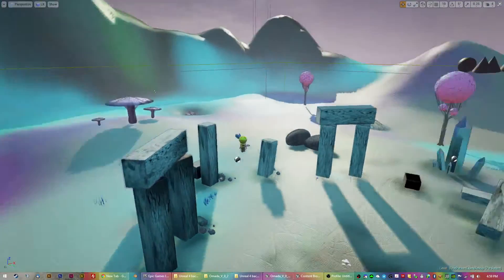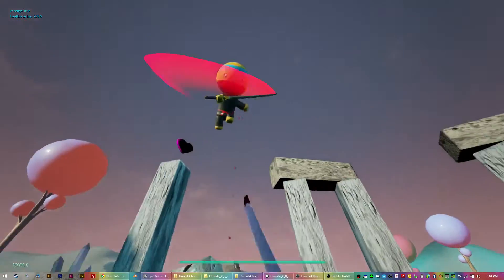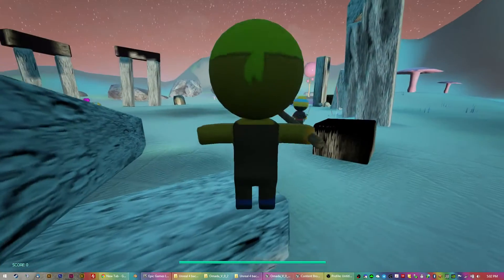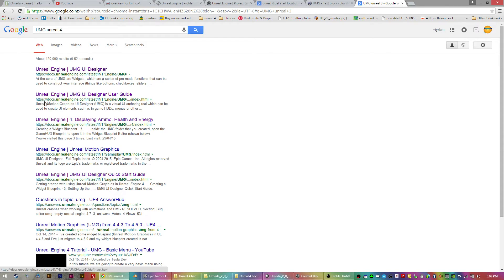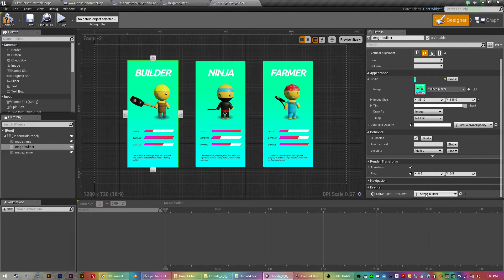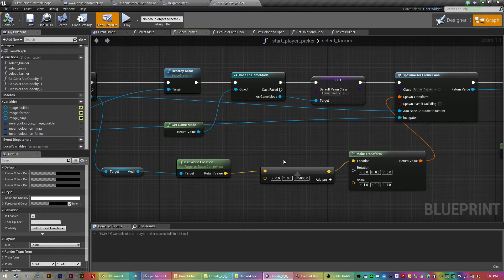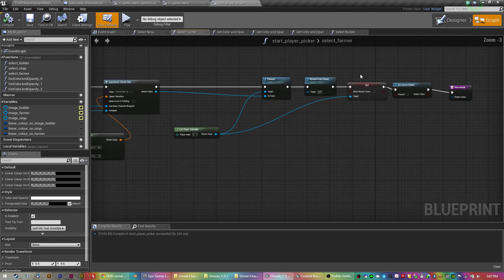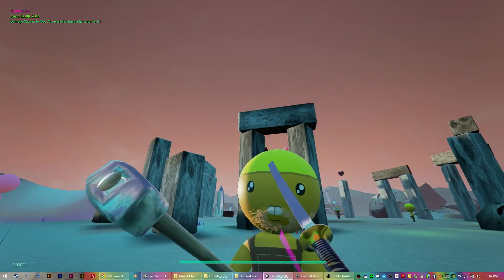Making menus with UMG for player spawn selection in unreal 4 - plus a quick tutorial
Just a quick demo on the new menu system that I'm putting together using UMG widgets in Unreal 4. I have three different classes to spawn in and a very simple but effective image button menu for their selection.

The game is starting to be fun!